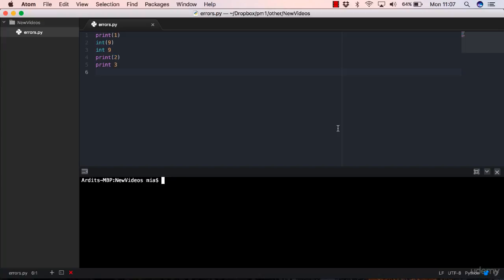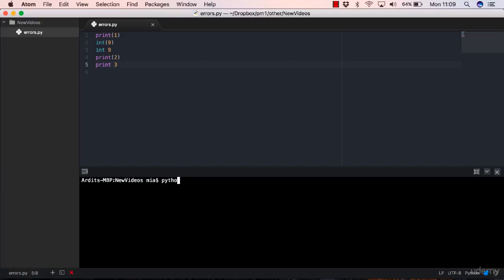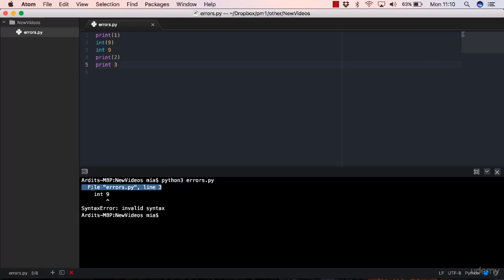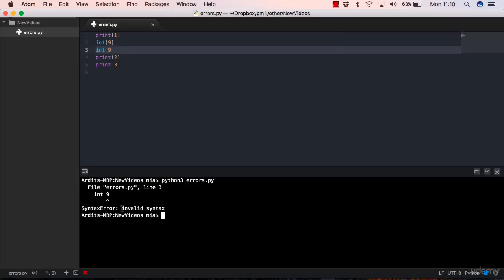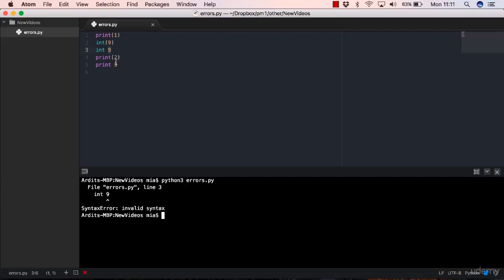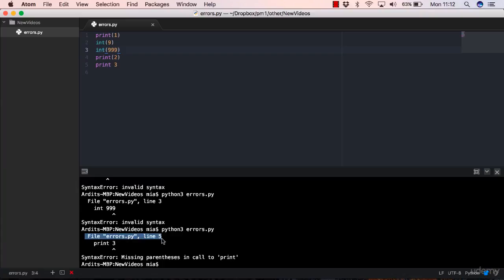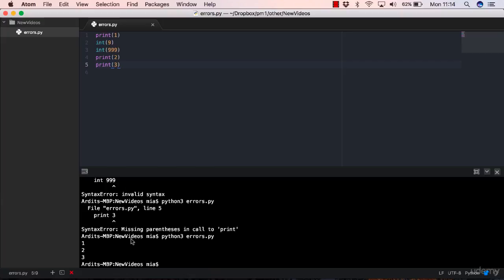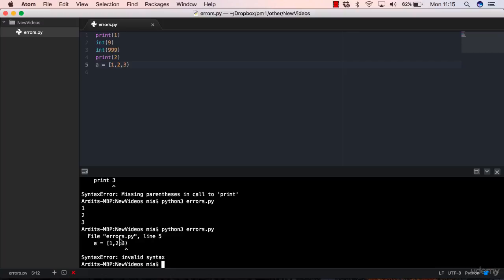023 Exception Handling in Python | Python programming language videos tutorials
all programming language video tutorial, every one can watch and learn in free.
We've all run into errors and exceptions while writing Python programs. In this video, we will learn how we can handle exceptions in specific ways and also look at the control flow of a try/except/else/finally statement. Understanding how to properly handle errors will provide us with the tools to make better software in the future. Let's get started.